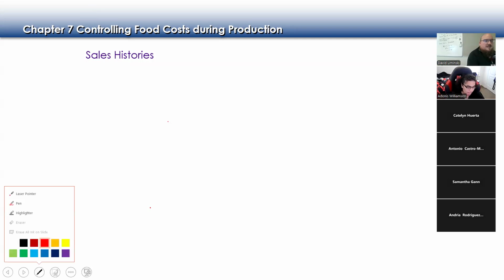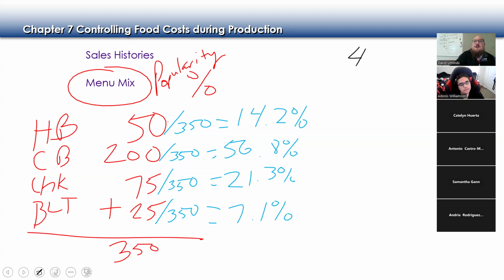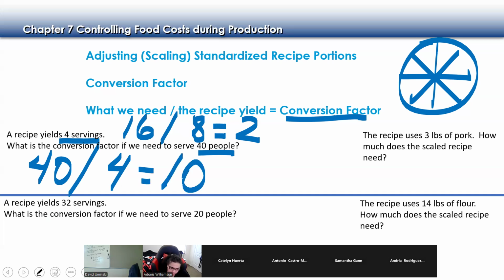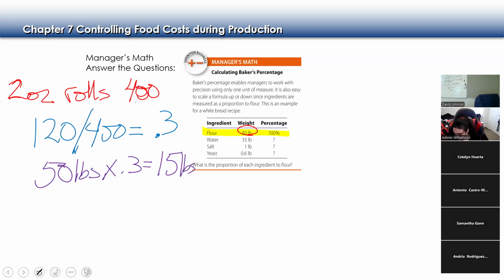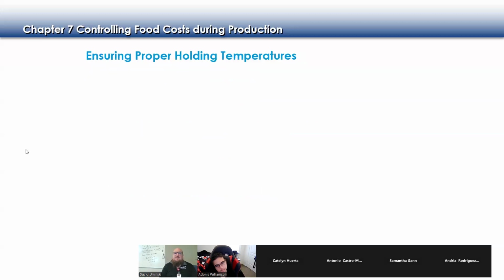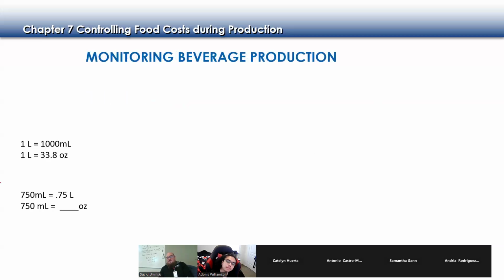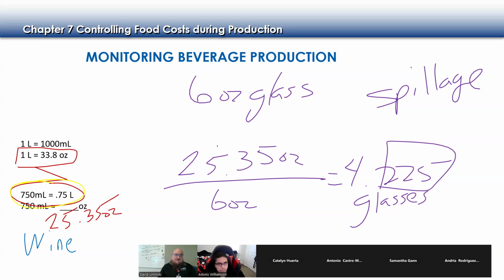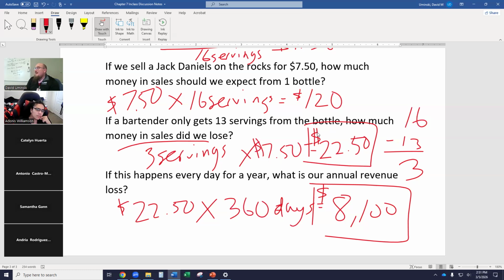RSTO 2301 001 Chapter 7 3 5 2026